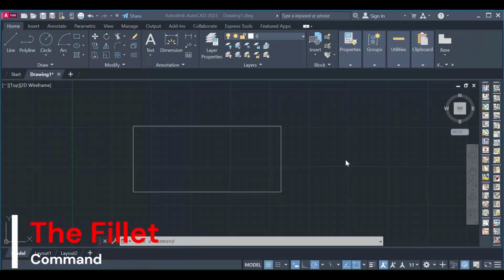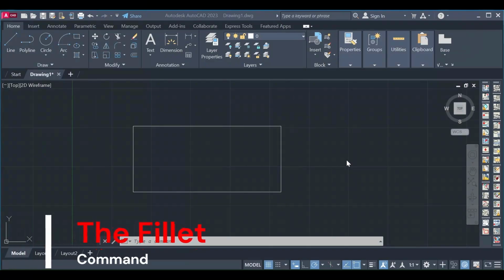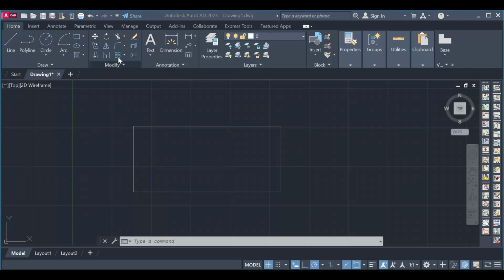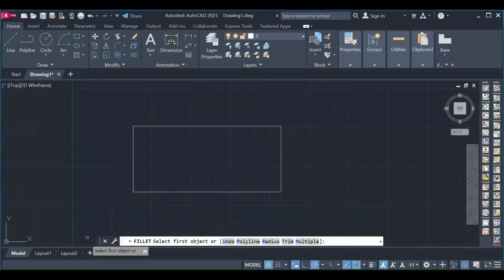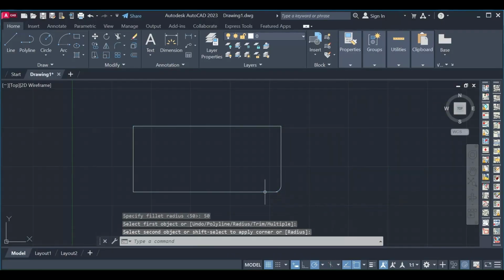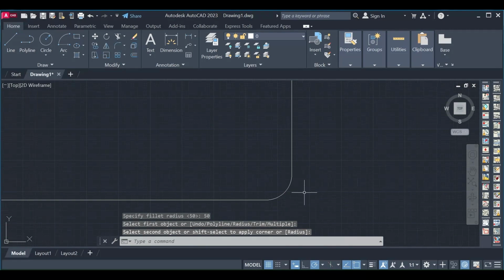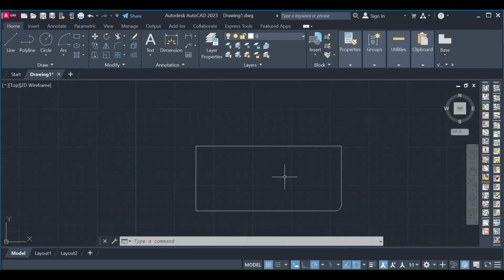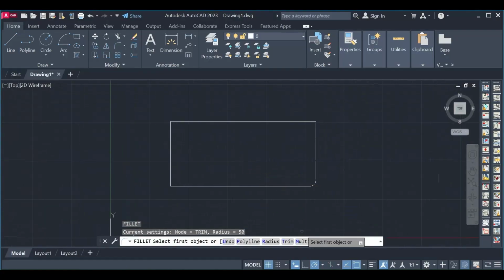AutoCAD Fillet Command Explained | Round Corners in Seconds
Learn how to use the AutoCAD Fillet command to round sharp corners and create smooth transitions between objects. Fillets are used in architectural, structural, civil, and mechanical engineering drawings on a daily basis.

In this video you will learn:
- What a fillet is and when to use it in engineering drawings
- How to set the fillet radius in AutoCAD
- How to apply fillets between two lines or objects
- Common fillet errors and how to avoid them